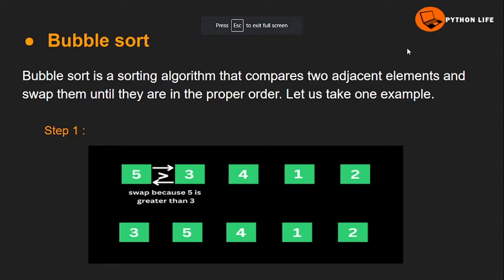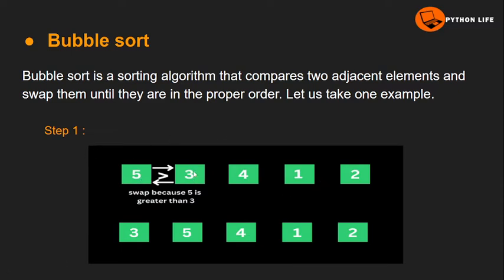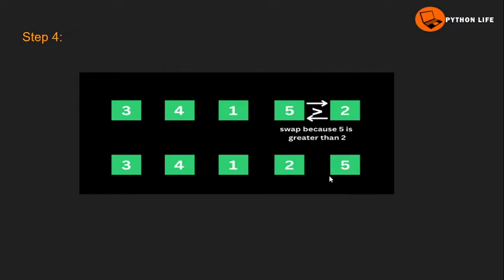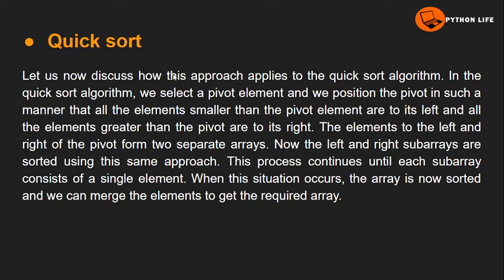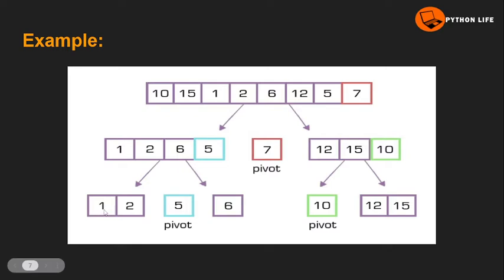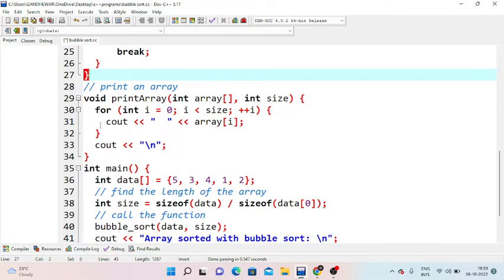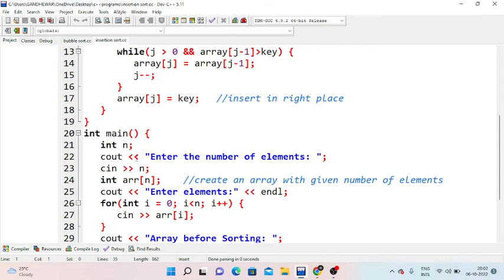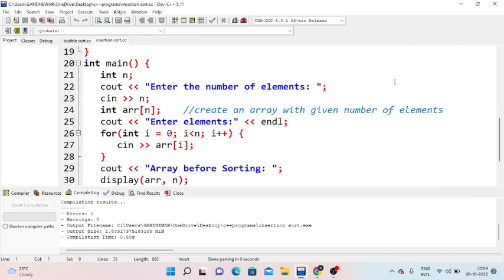sortings in c++ | C++ in Telugu